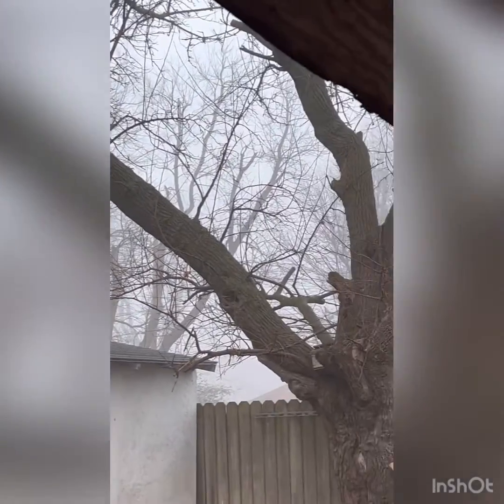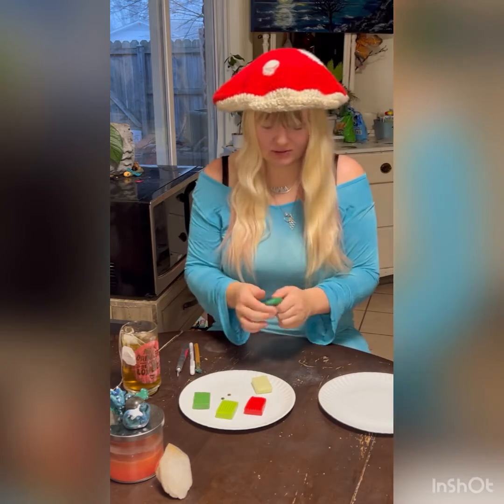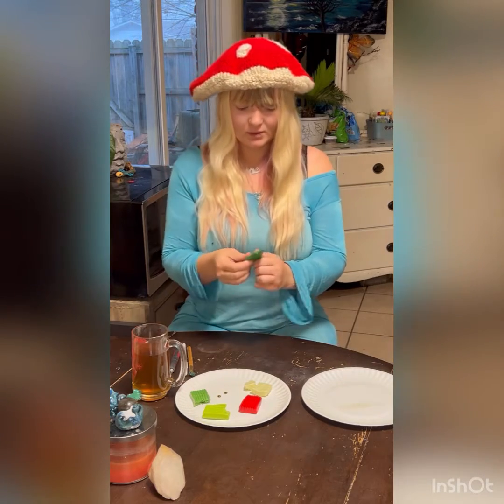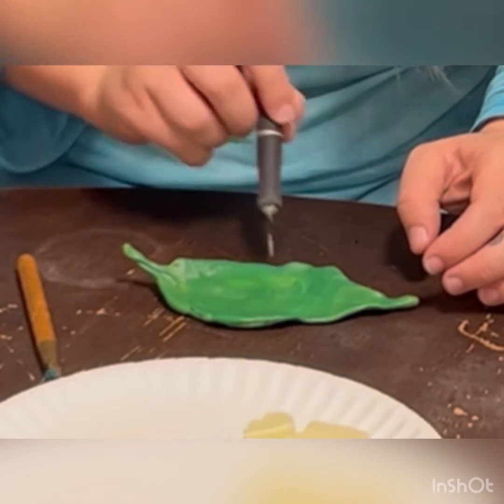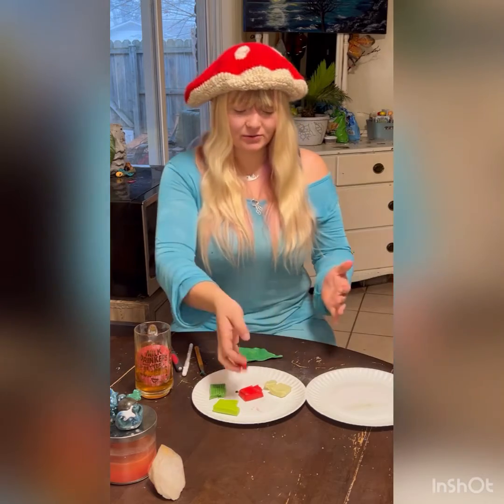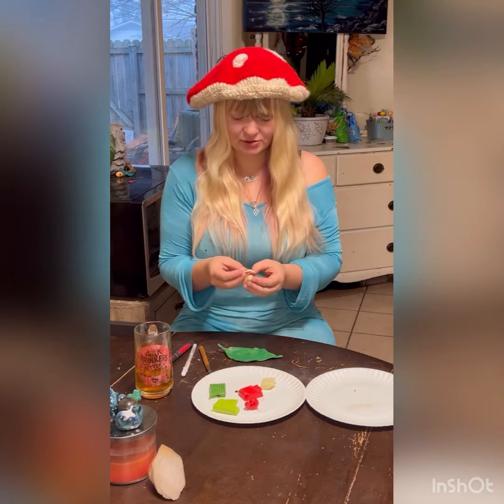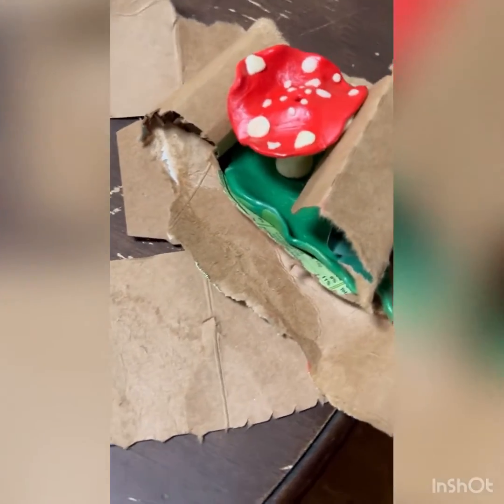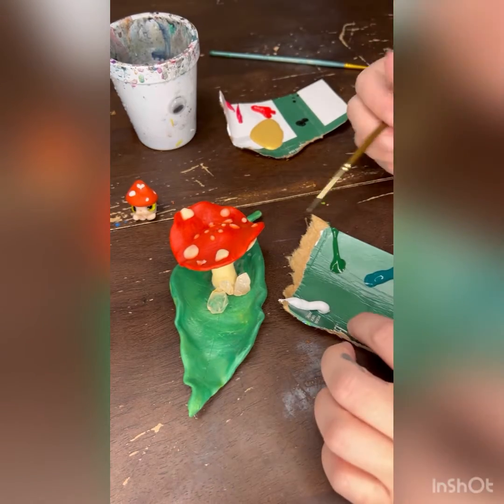I Can’t Believe I put that into my oven!!! Making a Mushroom Incense Holder.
Making a Mushroom incense holder. Fly agaric. Toad stool. Magic mushroom decor. Polymer clay